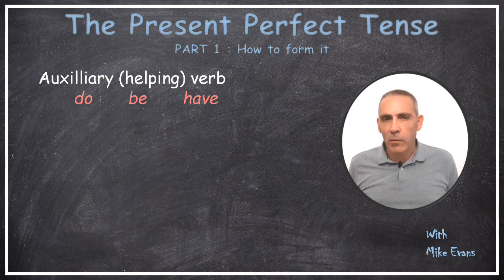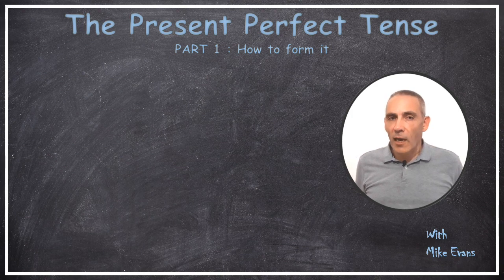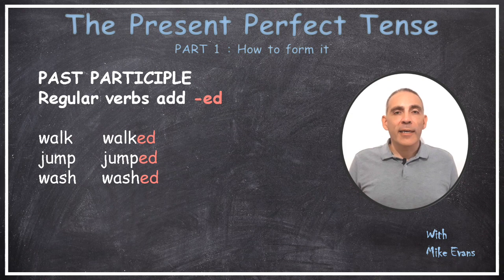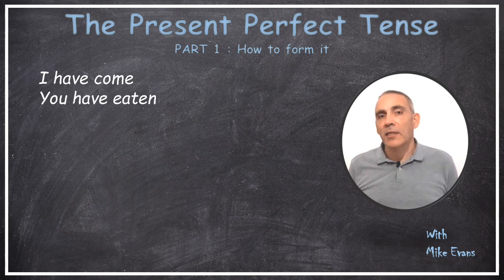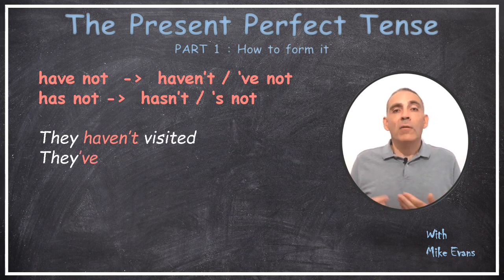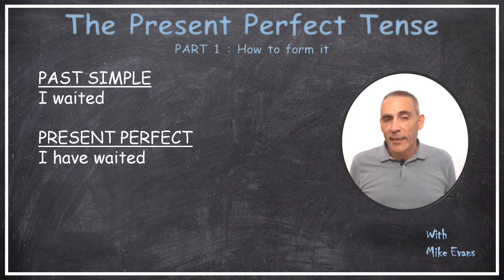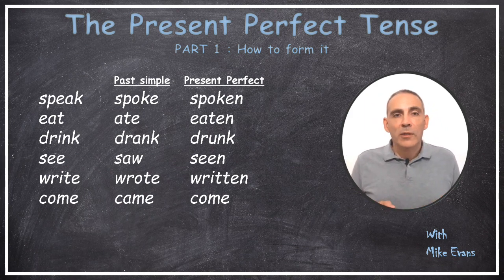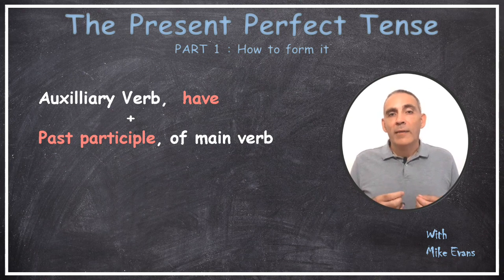The Present Perfect tense in English : Part 1 How to form it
This is an extract from one of my English Grammar courses - "Present Perfect tense" -  for Intermediate and Advanced speakers of English. To see others go to

There you'll find a variety of video courses to help you reach your objectives in English

My name is Mike Evans and I'm a professional language trainer with over 10 years experience. I speak several languages myself and I worked for many years in international business before becoming a trainer. Now I work daily with corporate and private clients to help them reach their English-speaking goals.

My video courses will help you to speak clearly at work and in daily life.

You'll find other in-depth video courses including :

* my weekly English lessons
* Key Grammar
* Business English -  IT, meetings, presentations, business idioms
* Typical problem areas for English learners,
* How to do a job interview in English